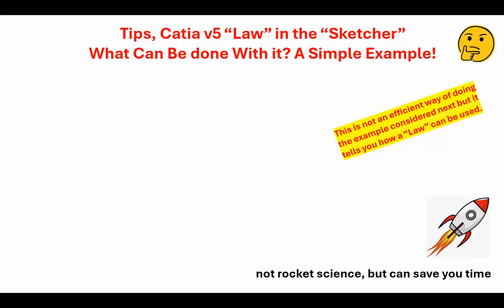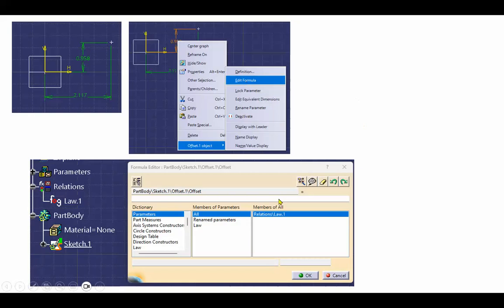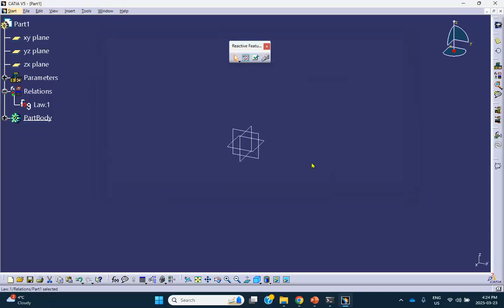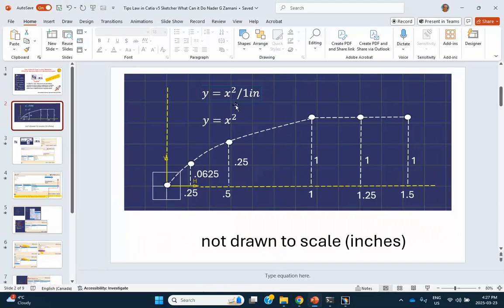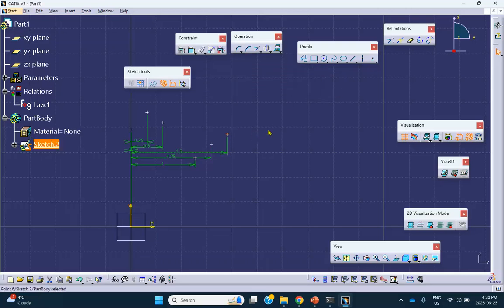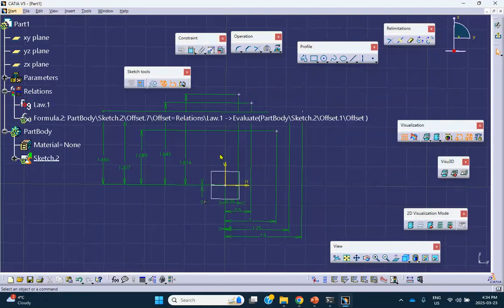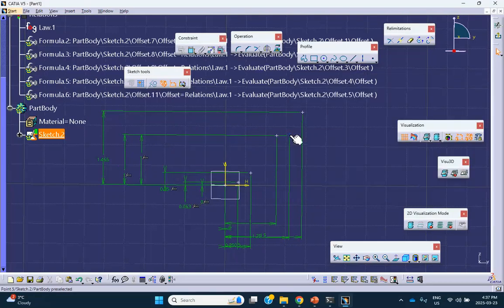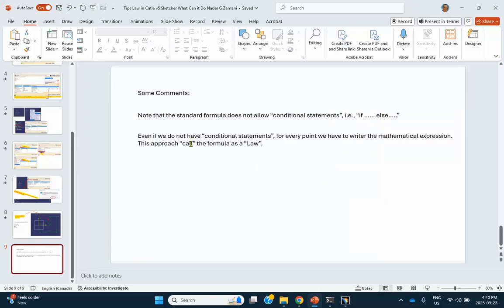Tips Law in Catia v5 Sketcher What Can it Do Nader G Zamani